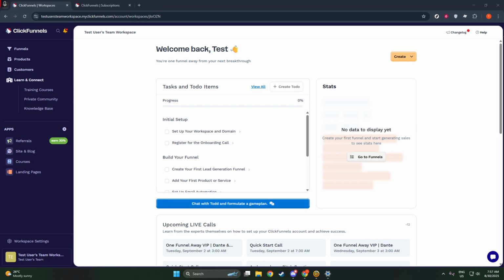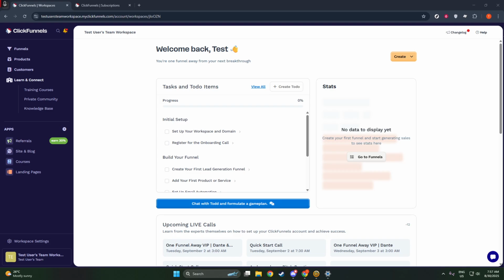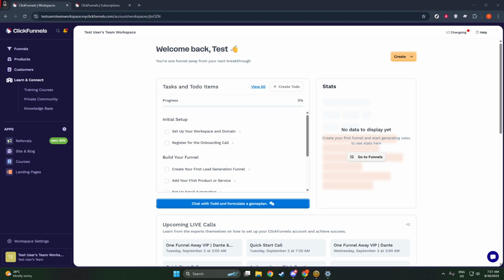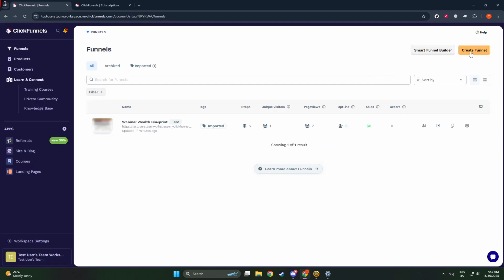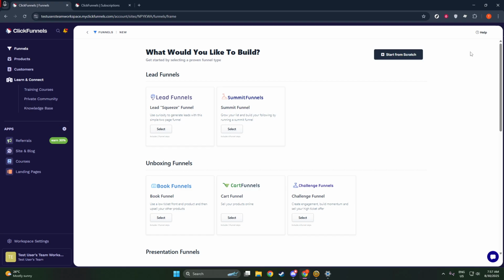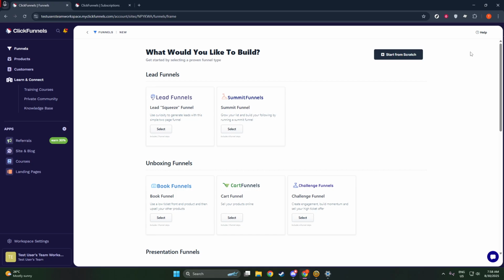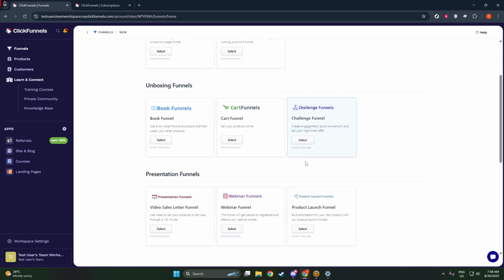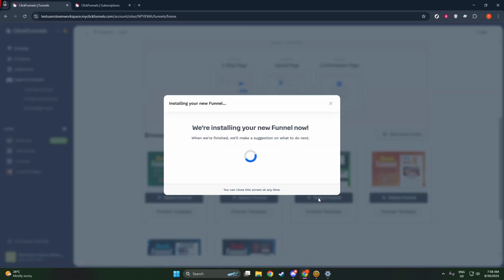How to Build a Funnel in ClickFunnels [2026 Full Guide]